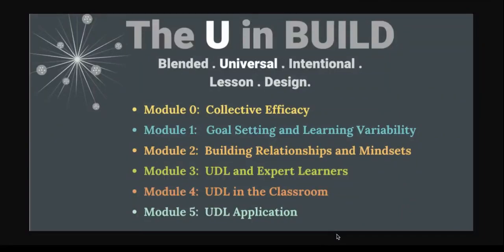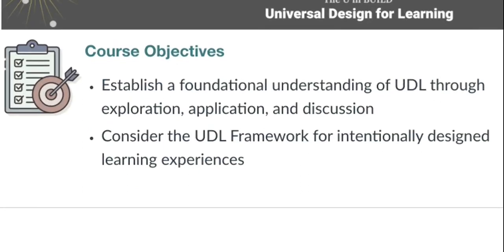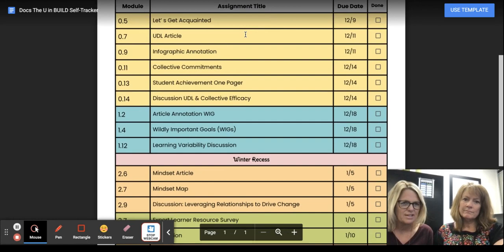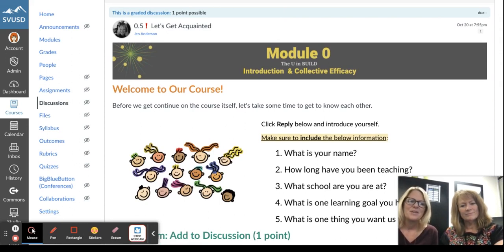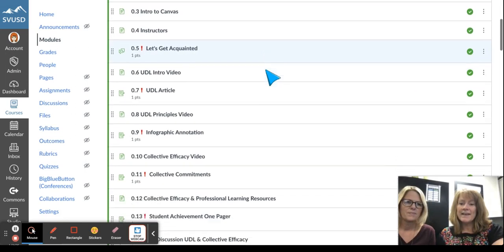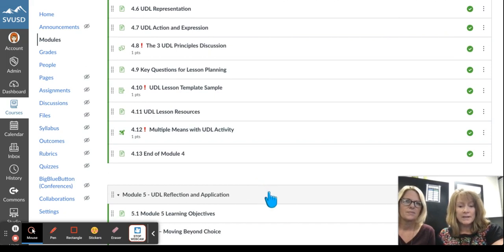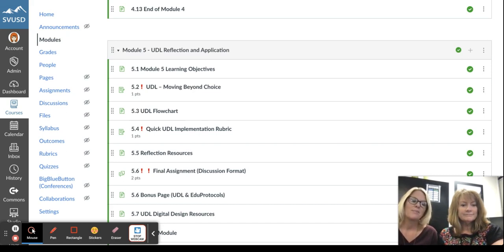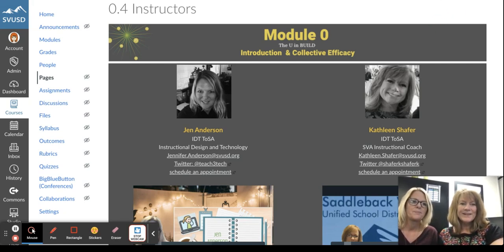The U in BUILD Intro